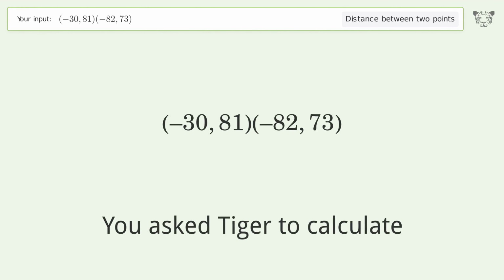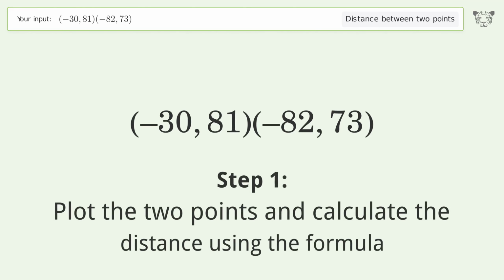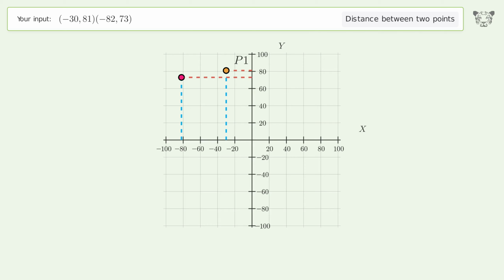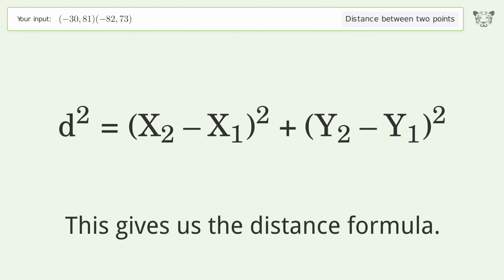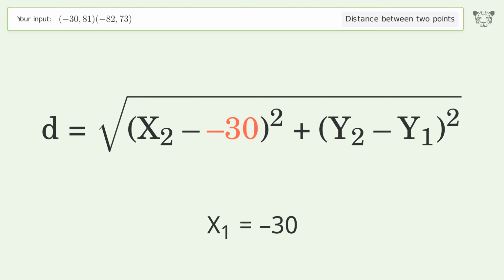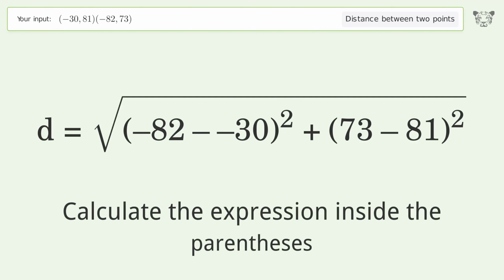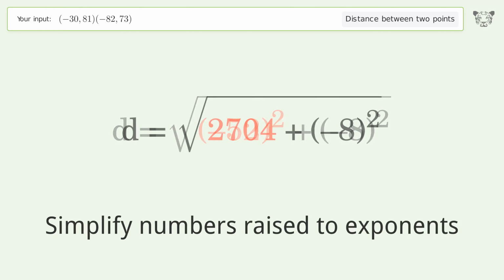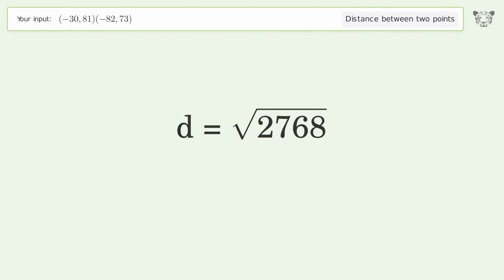Find the distance between two points p1 (-30,81) and p2 (-82,73): Step-by-Step Video Solution